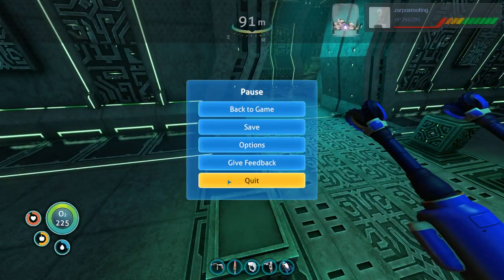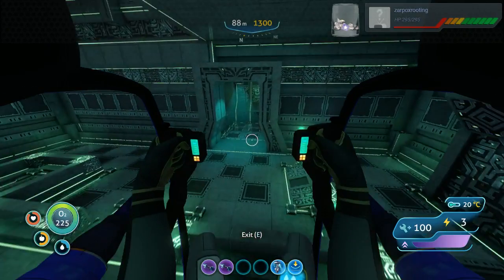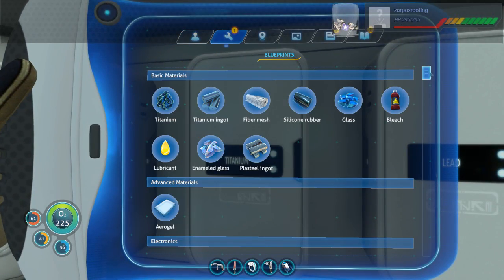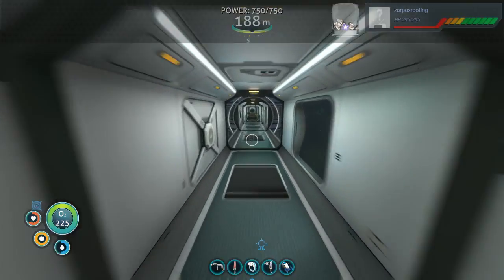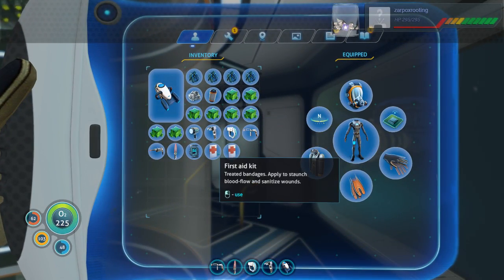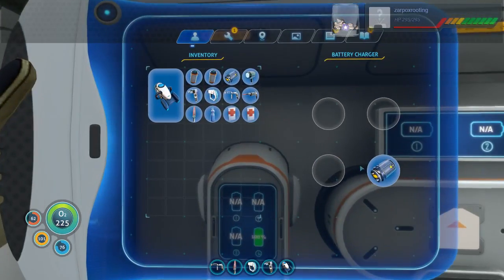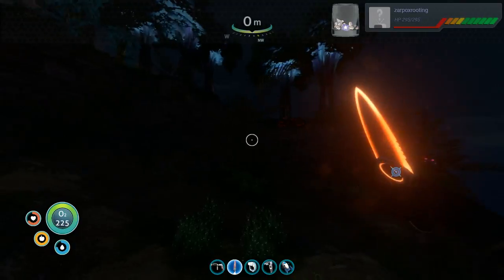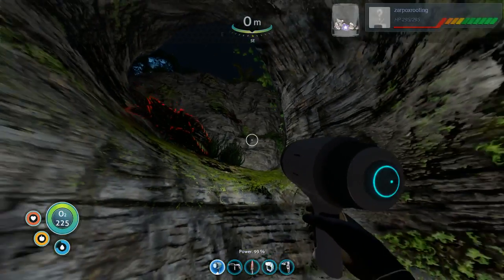[HolyDante] Sunautica [Part - 26]